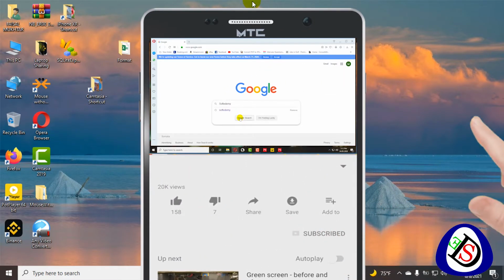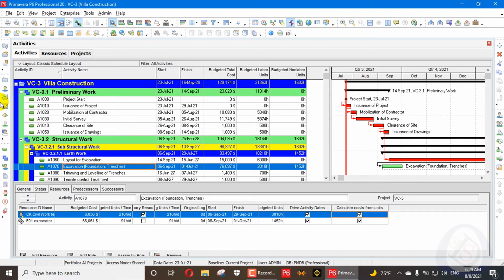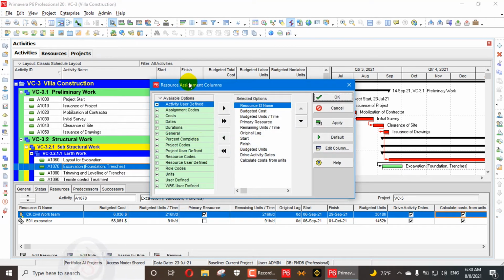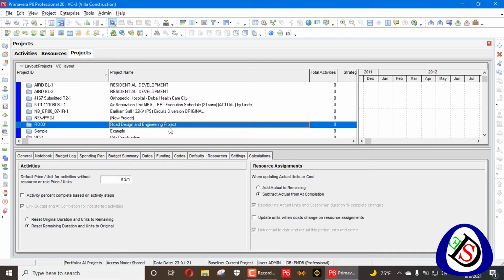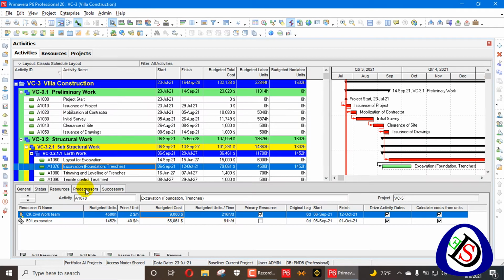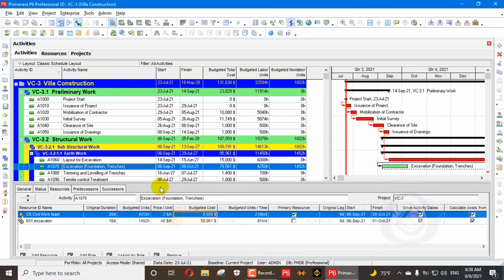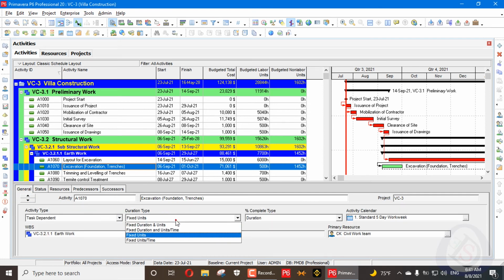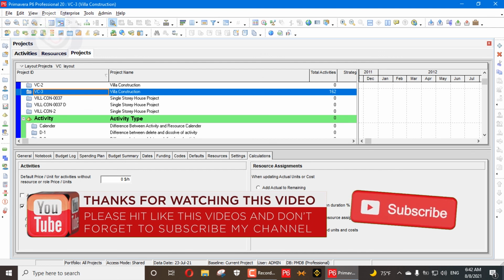Update units when cost changes on resource assignments settings in Primavera P6 | Explained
In this video, you will learn to Update units when cost changes on resource assignments settings in Primavera P6 | Explained

Link actual to date and this period units and costs settings in Primavera P6 | Resources | Explained